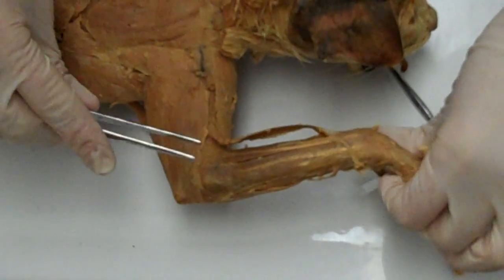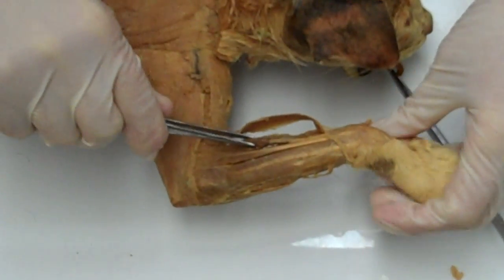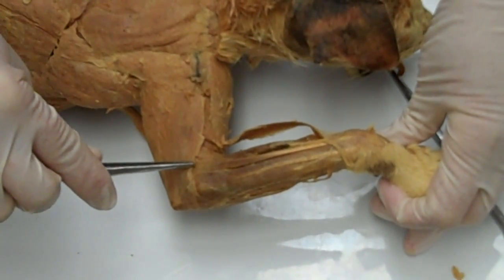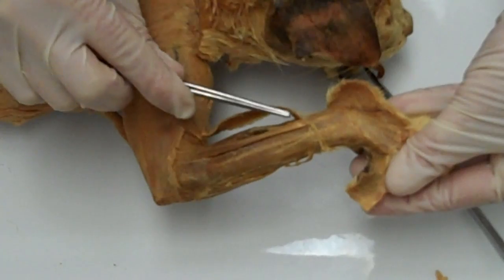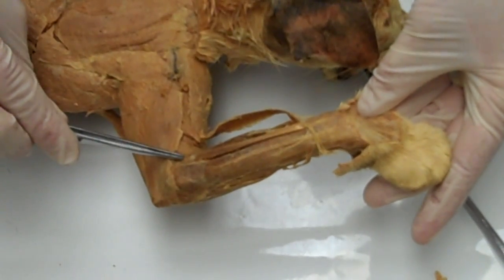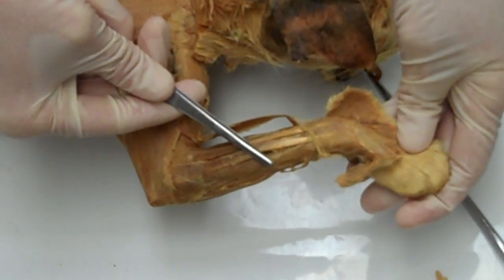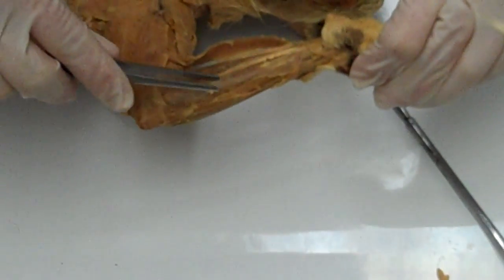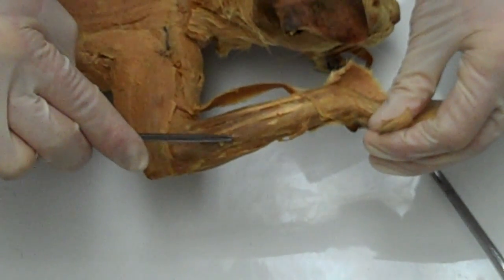posterior forearm muscles.mp4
posterior forearm muscles